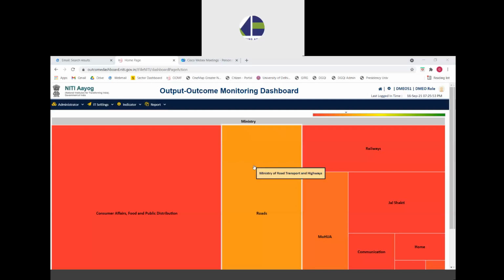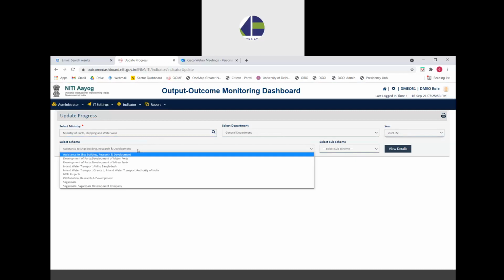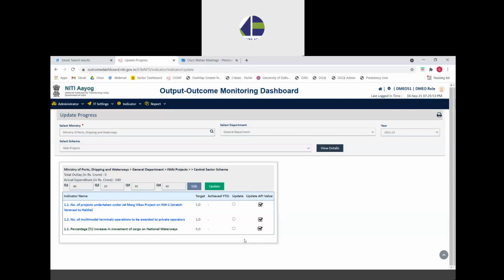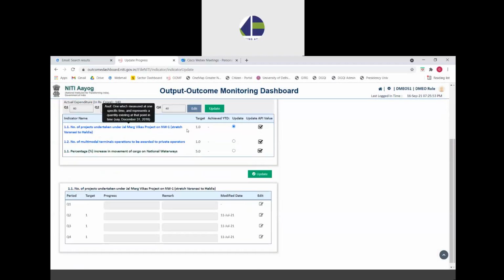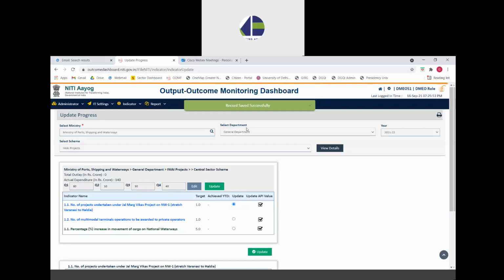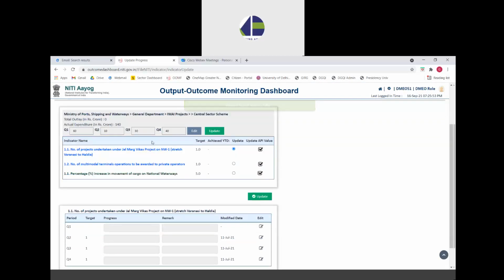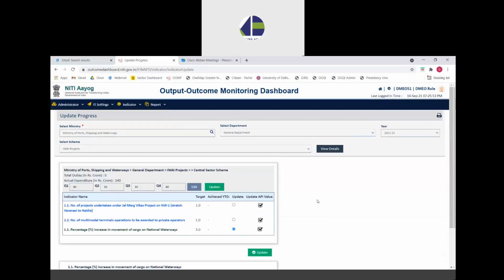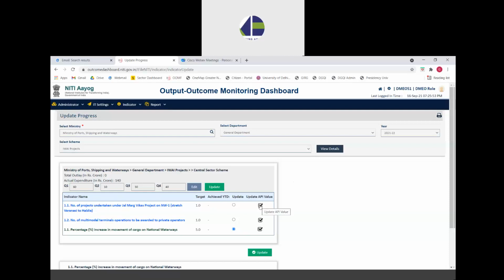6 How to add or edit progress on output and outcome indicators